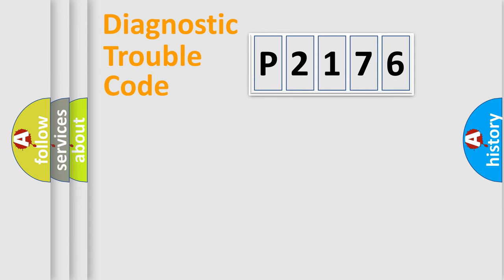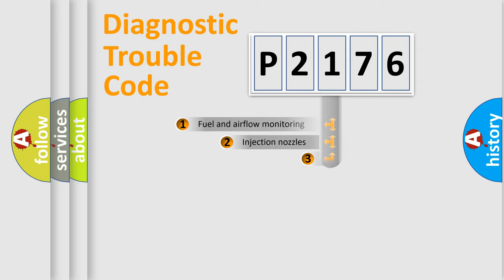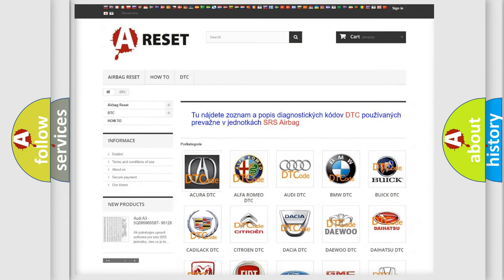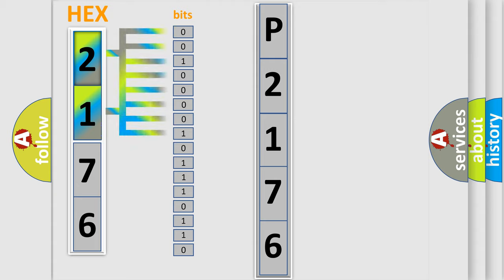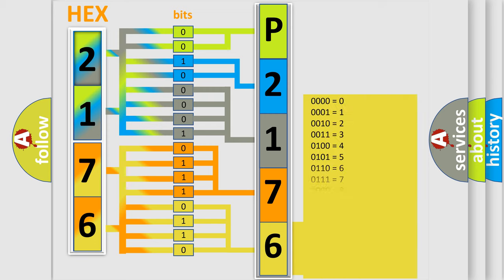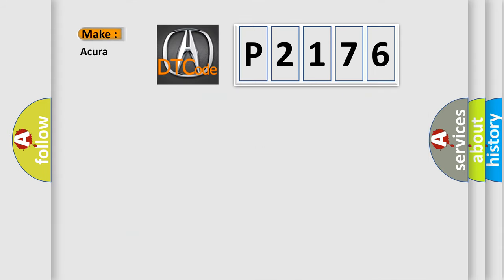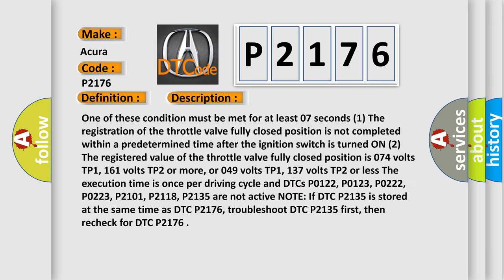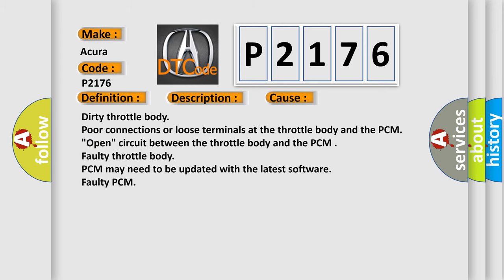DTC Acura P2176 Short Explanation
Make:
Acura
Code:
P2176
Definition:
Throttle Actuator Control System Idle Position Not Learned (Includes Hybrid Models)
Description:
One of these condition must be met for at least 0.7 seconds. (1) The registration of the throttle valve fully closed position is not completed within a predetermined time after the ignition switch is turned ON. (2) The registered value of the throttle valve fully closed position is 0.74 volts TP1, 1.61 volts TP2 or more, or 0.49 volts TP1, 1.37 volts TP2 or less. The execution time is once per driving cycle and DTCs P0122, P0123, P0222, P0223, P2101, P2118, P2135 are not active. NOTE: If DTC P2135 is stored at the same time as DTC P2176, troubleshoot DTC P2135 first, then recheck for DTC P2176.
Cause:
Poor connections or loose terminals at the throttle body and the PCM
"Open" circuit between the throttle body and the PCM
Faulty throttle body
Faulty PCM